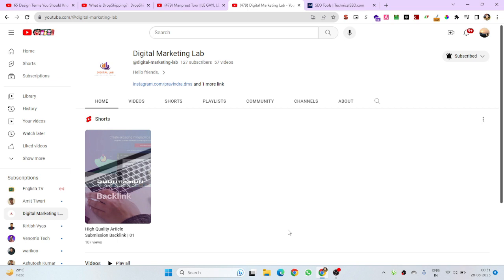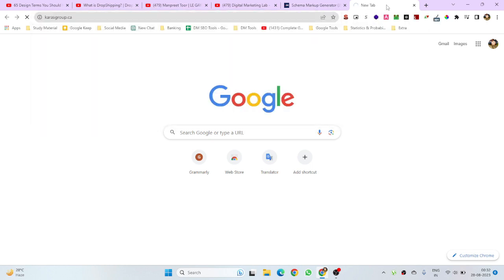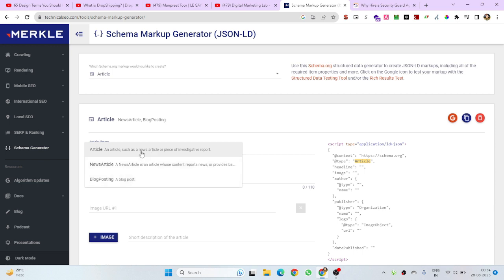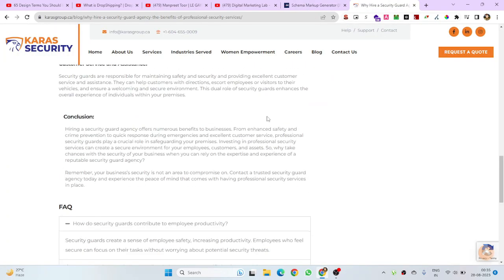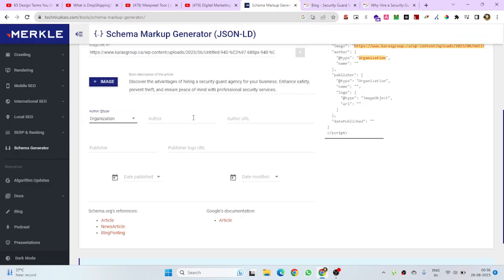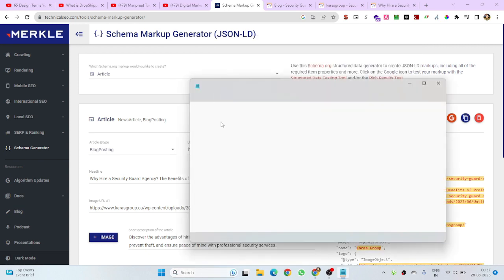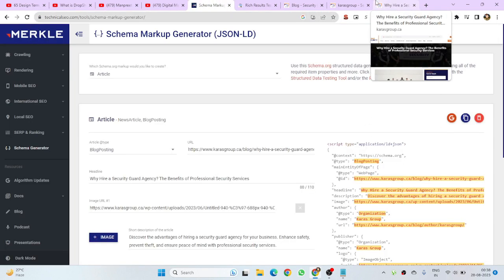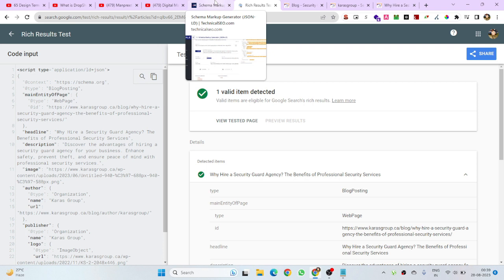Article Schema Markup Explained: Improving SERP Presence and CTR | How to Create Article Schema.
Welcome to our in-depth guide on Article Schema Markup! In this video, we'll dive into the world of structured data and show you how to utilize Article Schema Markup to enhance your website's visibility on search engine results pages (SERPs) and boost your click-through rates (CTR).

🔗 Timestamps:
00:00 - Introduction
01:15 - What is Article Schema Markup?
03:02 - Benefits of Implementing Article Schema
04:45 - Step-by-Step Tutorial: Creating Article Schema Markup
08:20 - Improving SERP Presence and Click-Through Rates
10:30 - Real Examples and Case Studies
12:15 - Common Mistakes to Avoid
14:00 - Q&A Session
16:30 - Conclusion

🌐 Article Schema Markup is a powerful tool that provides search engines with valuable information about your content's structure and context. By implementing it correctly, you can increase the chances of your articles being prominently displayed in search results, attracting more organic traffic to your website.

📈 Improved SERP presence isn't the only benefit. We'll explore how Article Schema Markup can directly impact your CTR. When searchers see detailed information, such as ratings, dates, and article summaries, right on the SERP, they're more likely to click through to your site, driving higher engagement and potentially leading to conversions.

🛠️ In the tutorial section, we'll guide you through the process of creating Article Schema Markup step by step. Don't worry if you're not a coding expert – we'll provide clear instructions and practical examples that anyone can follow.

💡 Real examples and case studies will illustrate the effectiveness of Article Schema Markup in action. You'll see how different types of content can benefit from this structured data, whether it's news articles, blog posts, or informative guides.

🚫 Avoid the common pitfalls! We'll also highlight some mistakes that people often make when implementing Article Schema Markup and show you how to steer clear of them.

🤝 Our Q&A session gives you the chance to ask your burning questions about Article Schema Markup and get instant answers from our experts.

Whether you're a seasoned SEO professional or just starting out, this video will equip you with the knowledge and practical skills to leverage Article Schema Markup effectively. Watch now to take your website's SEO game to the next level!

Let's dive in and master Article Schema Markup together!